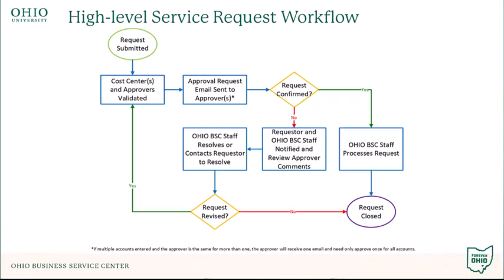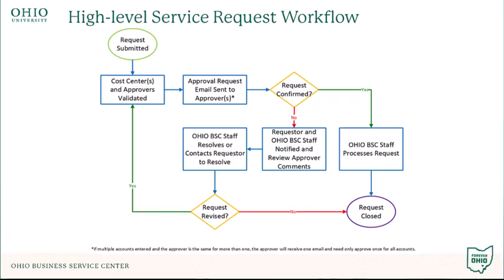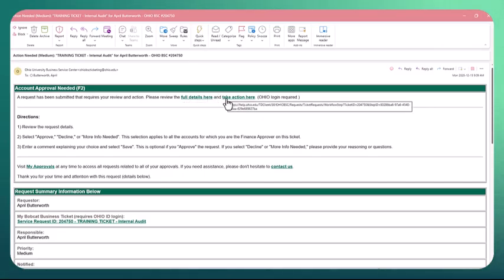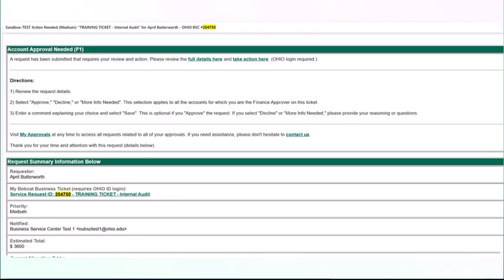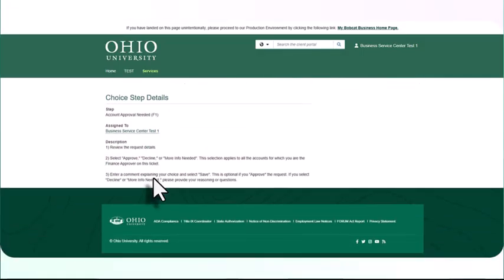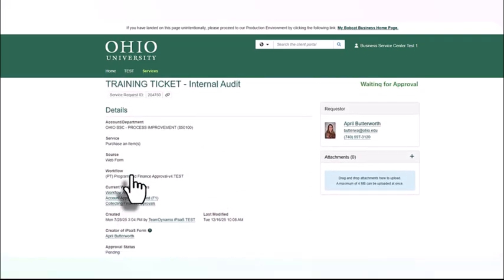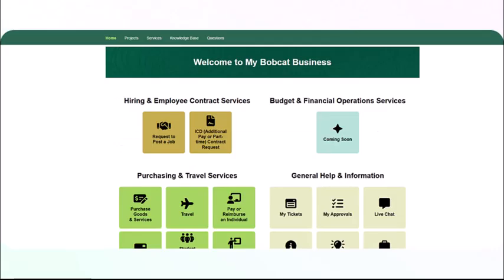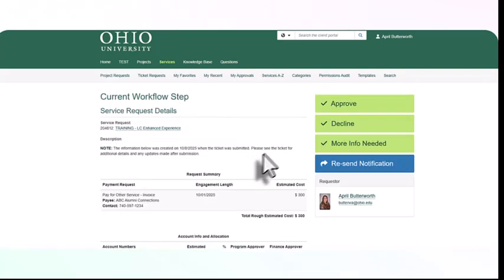Approver Training Video 12.15.25.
Training video demonstration of Ohio University's Business Service Center approvals for My Bobcat Business application.
00:00 Introduction to MBB Approver
00:12 High Level Service Request workflow
00:33 Emailed approval request
00:38 What approver is responsible for
00:57 Approve request
01:03 Questions or decline request
01:29 Reroute for approval after revision
01:36 Notify requestor and close ticket
01:56 Approver email received
02:21 Full details link
02:24 Take action now link
02:40 Requestor information
02:43 Title of request
02:47 Estimated total
02:55 Details of request
02:58 Account numbers
03:10 Take Action link
03:16 Approver screen
03:26 Approve request
03:34 Decline or need more information
04:03 Full details link in email
04:33 Back to the approver screen from details
04:40 Account approval needed - Current Workflow Step
04:52 Save approval
04:57 Processing
05:06 Verification that approval step was completed
05:19 All approvals for all requests
05:31 My Approvals tile
05:44 Click title for all details
06:00 Account approval needed - approval screen
06:06 Thank you for joining!